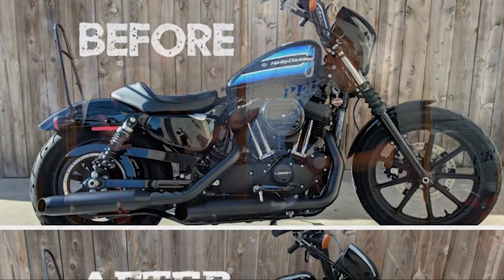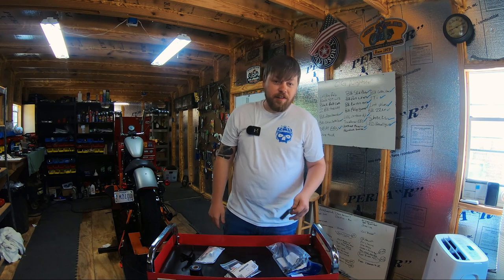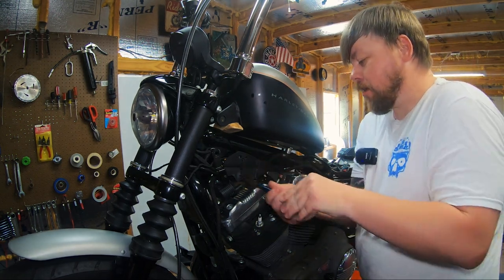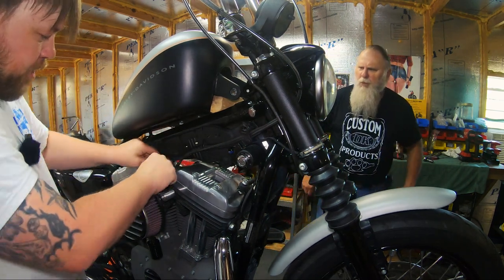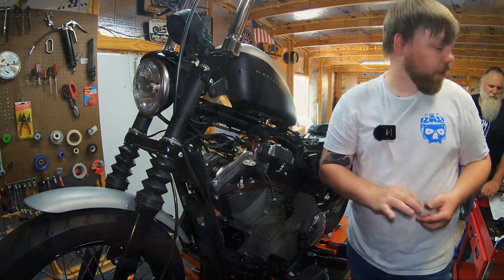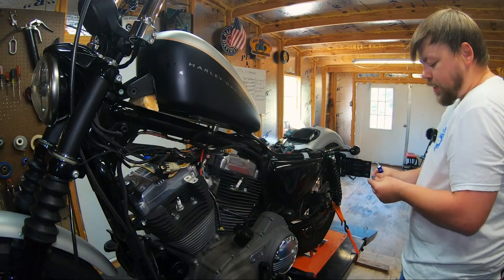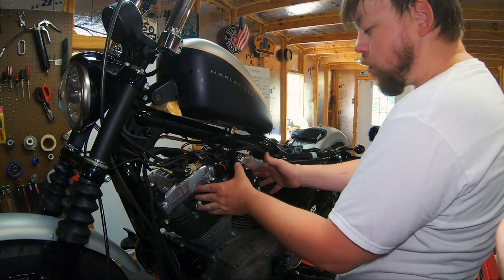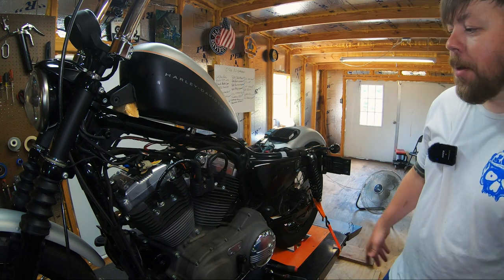Make it Your Own-Step-by-Step Coil Relocation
Give Your Harley Sportster (or Dyna or Softail) more air, a Cleaner Look, and Better Performance w/ a Coil/Key Relocation and Performance Plug Wires.  EZ Install.

💥 Link To Photos & Details on Coil Relocation Kits for All Harley's